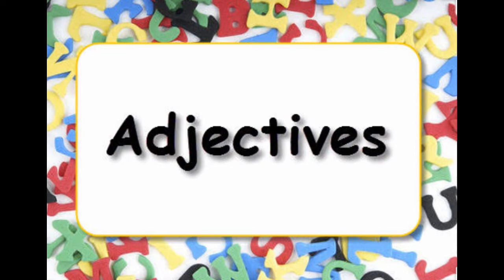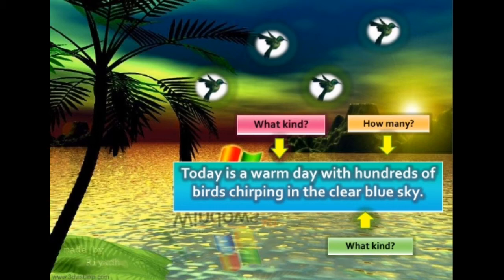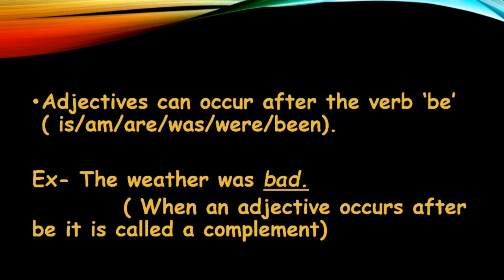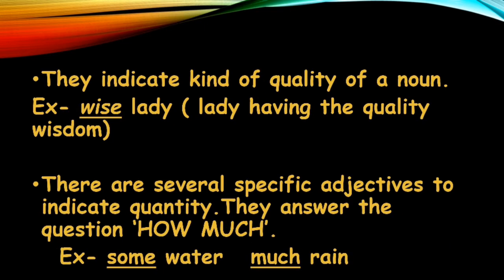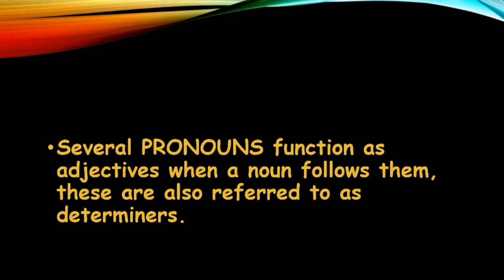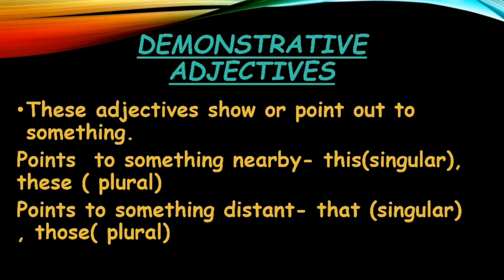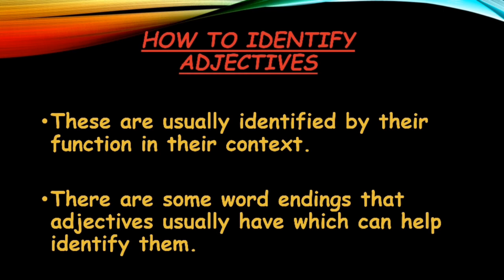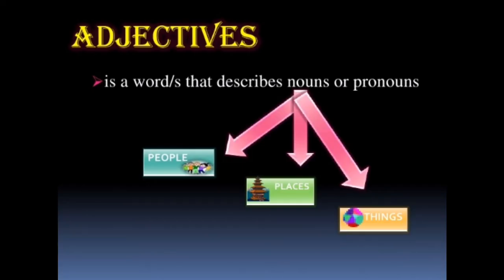English Grammar- 'Adjectives'